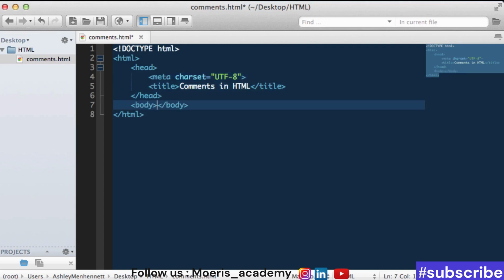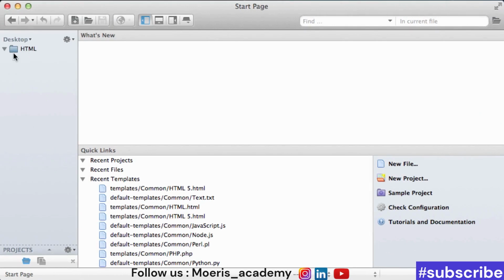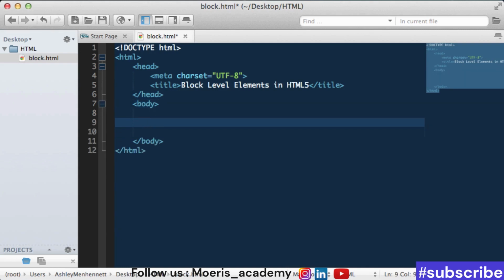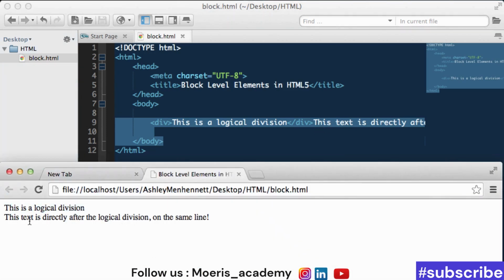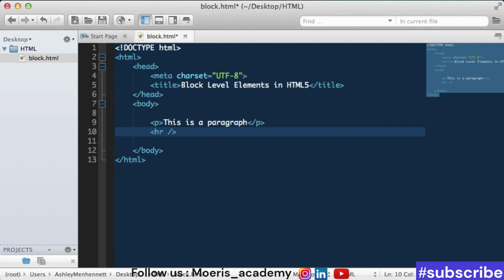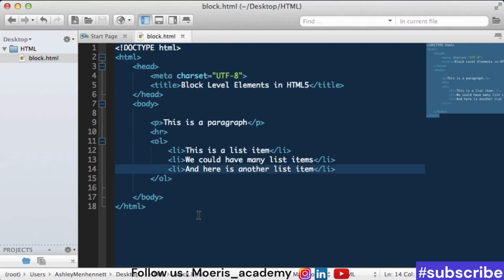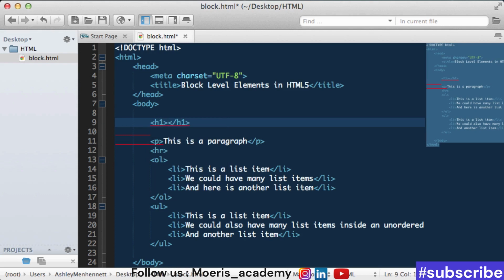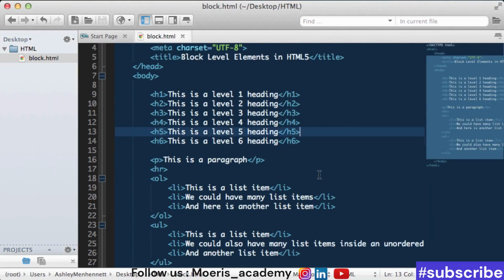HTML Full Course for Beginners | PART-3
🌎 | PART-3 |  Self Closing Tags , Validation, Commenting Code  |  HTML5 SETUP  | Basic to Advance |

🌎 | PART-2 | Downloading editor and setting up editor  |  HTML5 SETUP  | Basic to Advance |